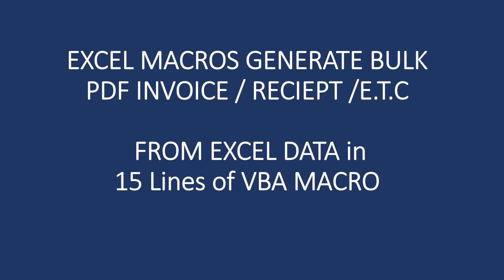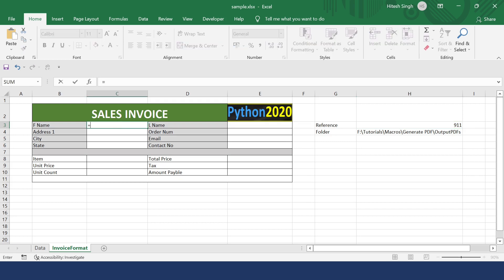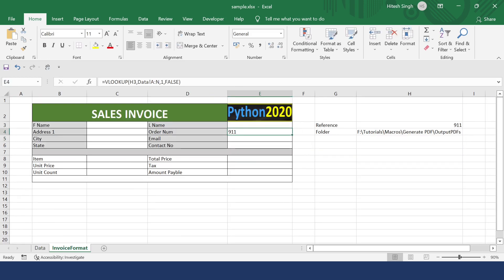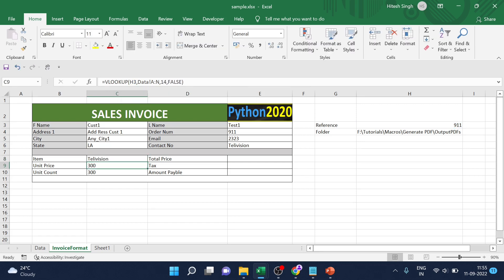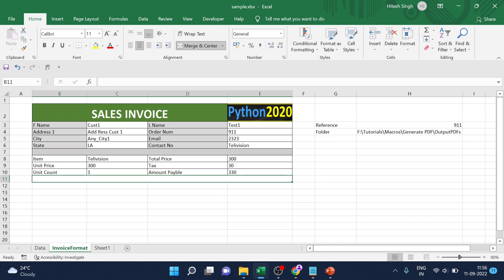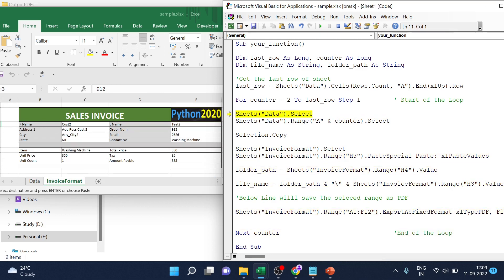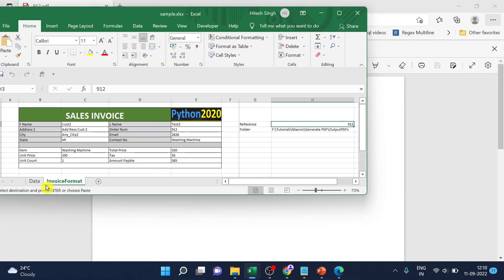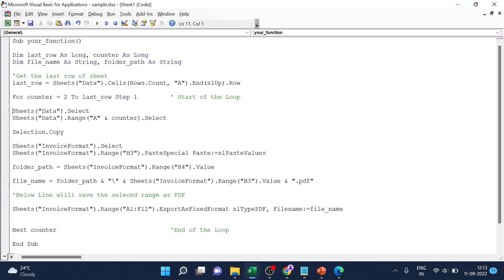EXCEL Macros to Generate PDF | Generate Separate PDF for Each Record using Excel Template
00:00 Intro Macro to Create Multiple PDF
05:00 Bulk PDF creation from excel data
07:00 Create PDF from Excel Data
08:00 How to create pdfs files using excel macros
10:00 Excel Macro Code to Generate multiple PDF with Same Format